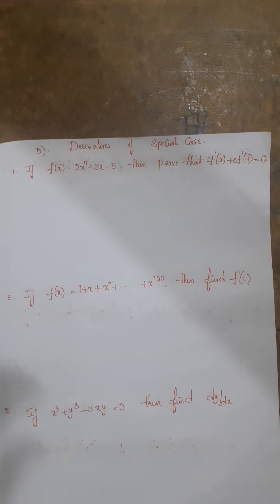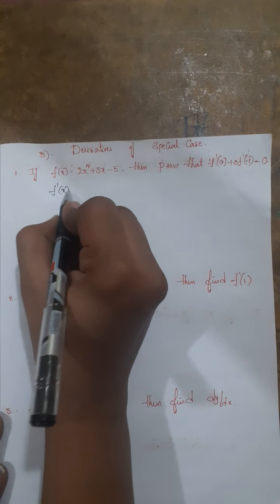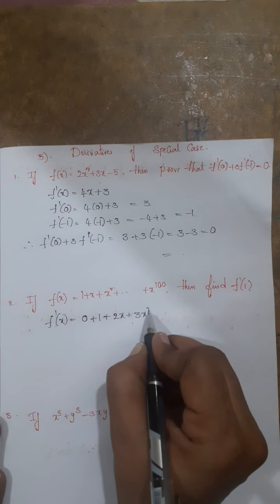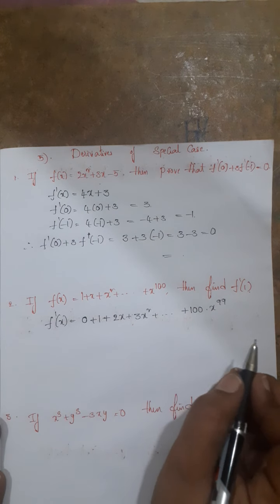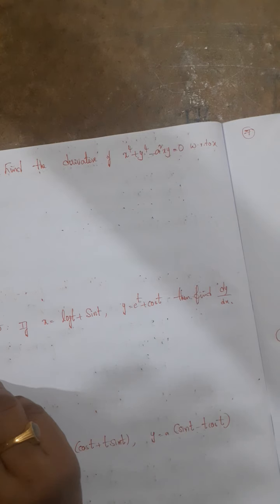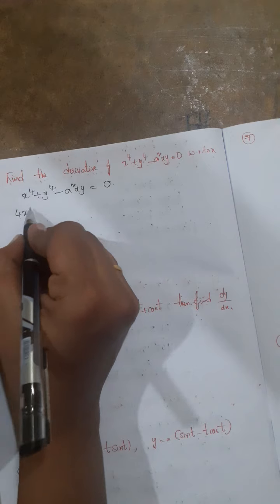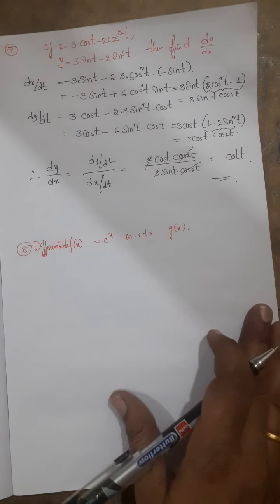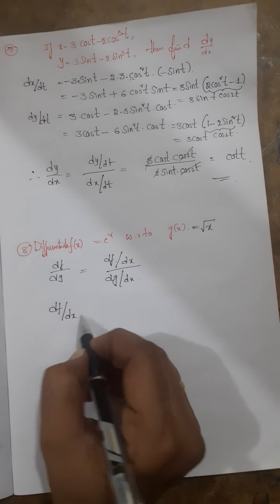differentiation of special case 2M part 4